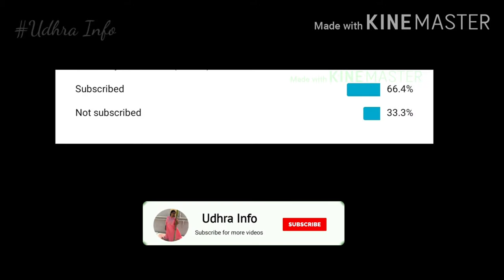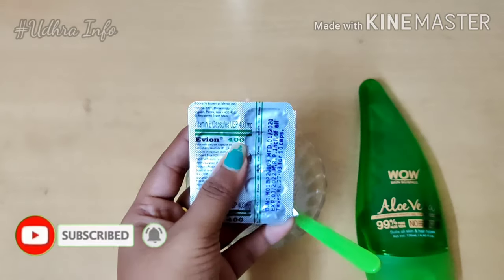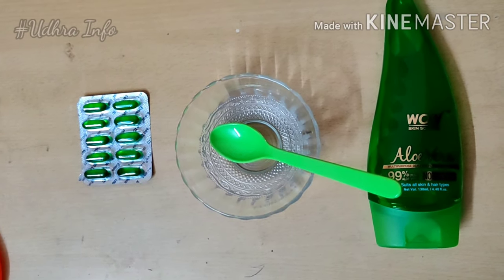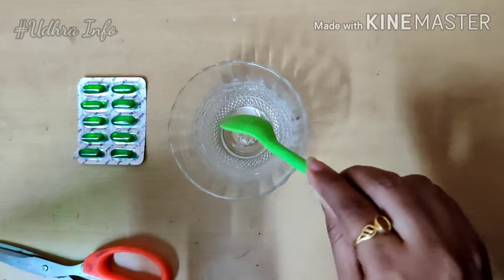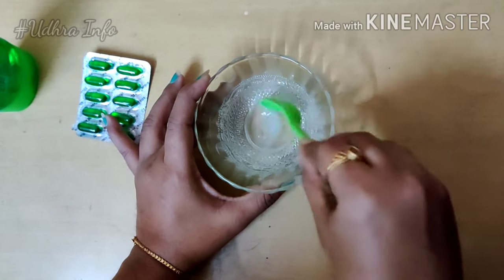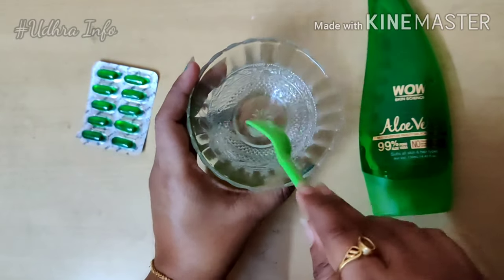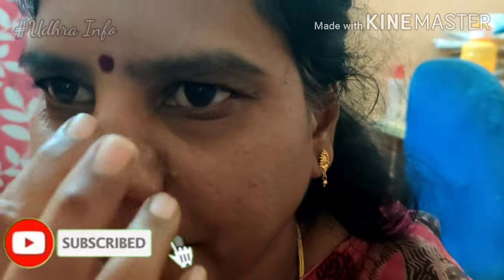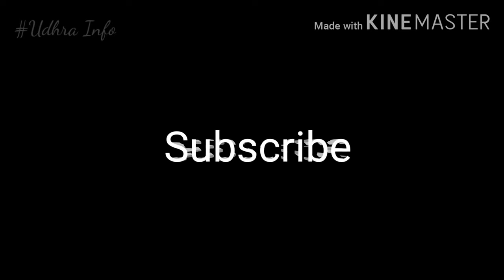Aloe Vera & Vitamin E capsule face pack || Get glowing spotless skin||Get crystal clear glowing skin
Aloe Vera and vitamin E capsule face pack

To get glowing spotless skin please try this mask

This face mask is for all skin type. Try and tell me in comment
 section.

Stop using soaps |100% Natural face wash| Homemade facewash| All Skin type| DIY Face wash Powder

UDHRA B